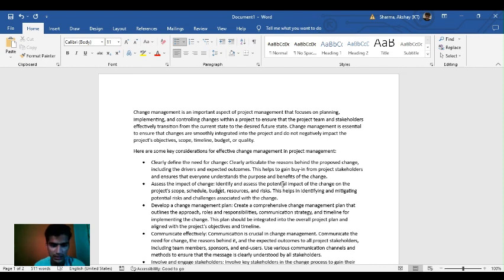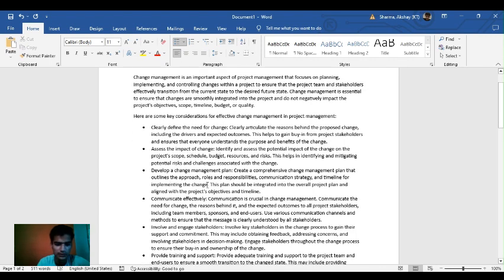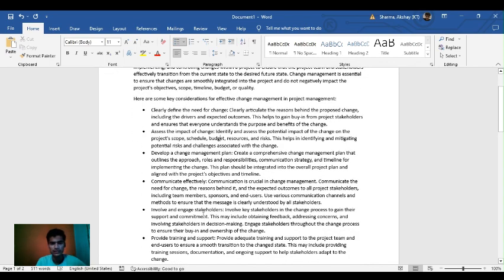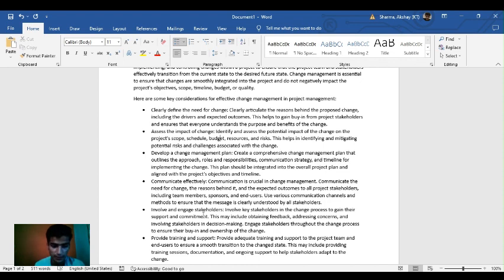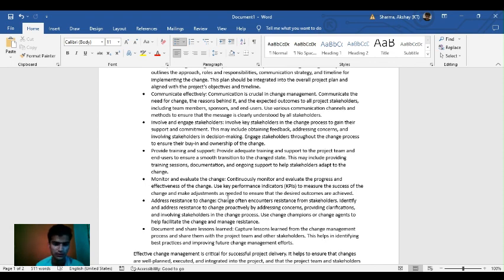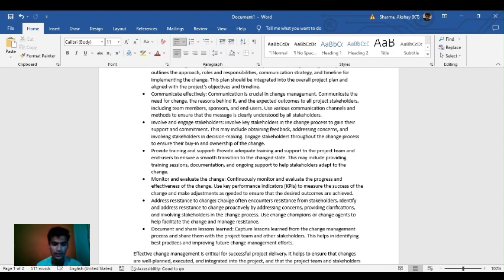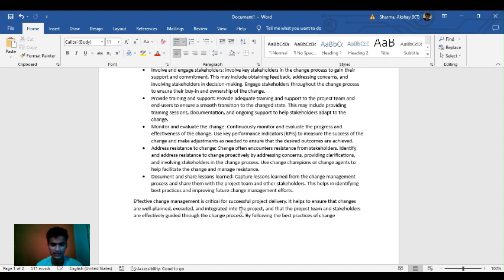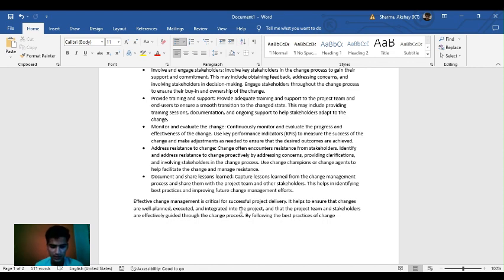Change Management in Project Management || PM life